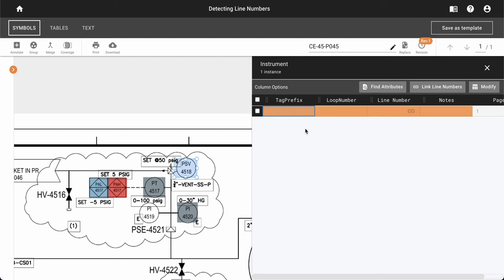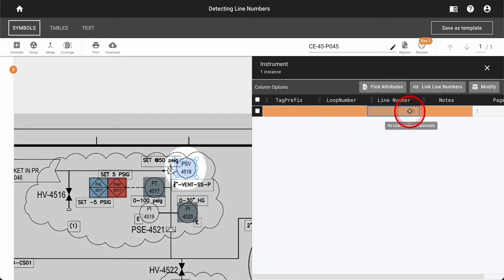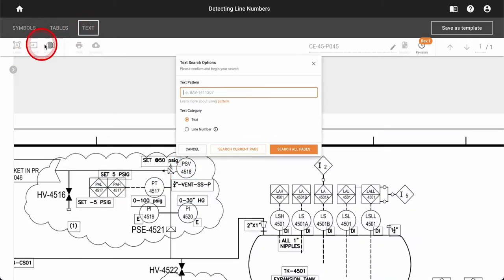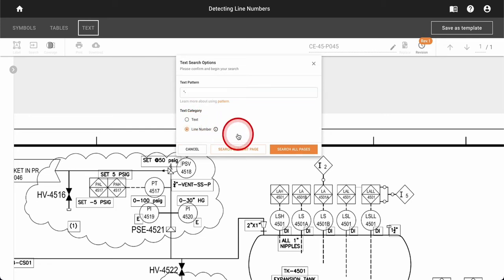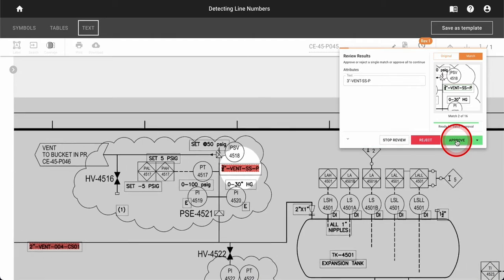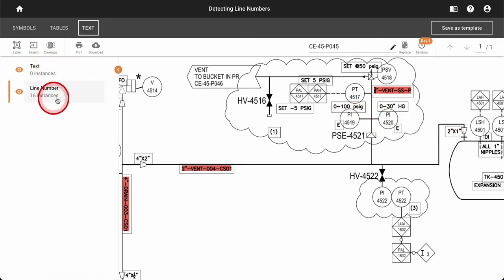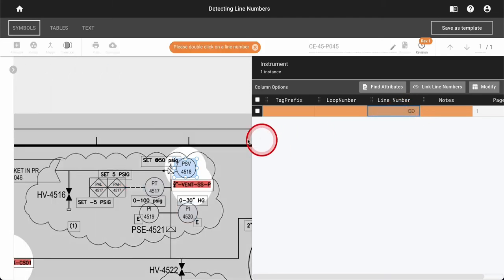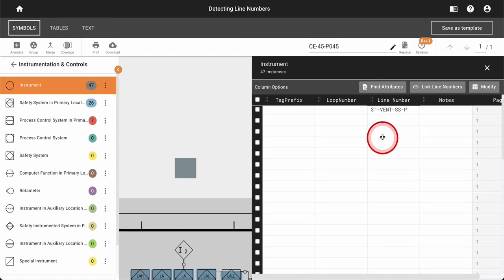DataSeer - Detecting line numbers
Use DataSeer to extract a line list for takeoff estimation. Users can then manually link line numbers / associate piping to tags. An automatic line number association feature is also available, although not show in this demo.